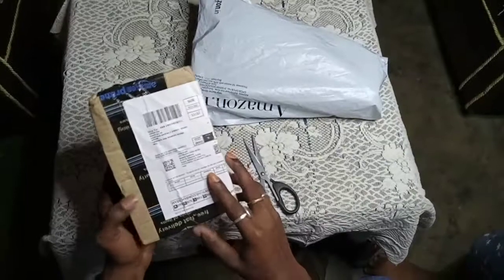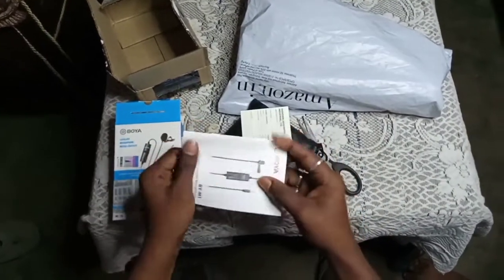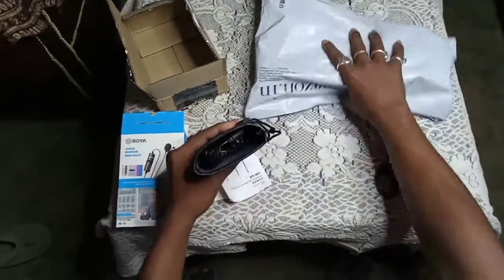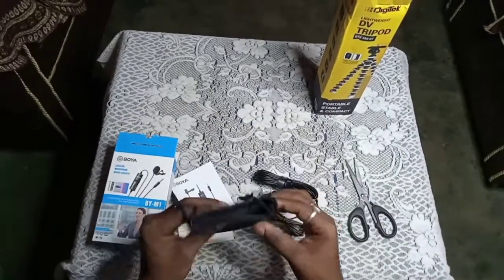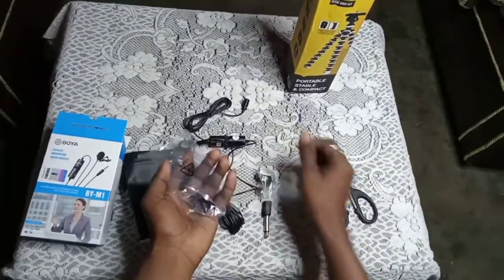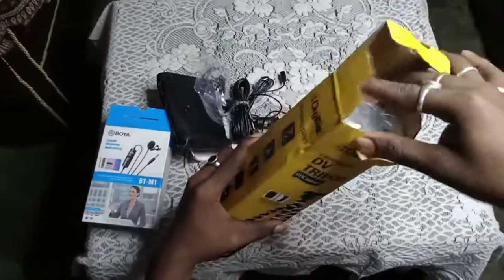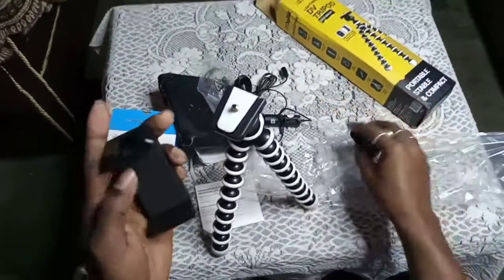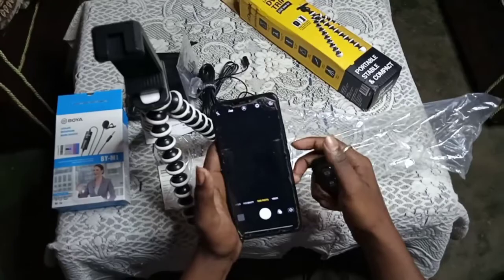First unboxing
My first unboxing  of TRIPOD & Microphone .

Jbl speaker

Black boot ncc